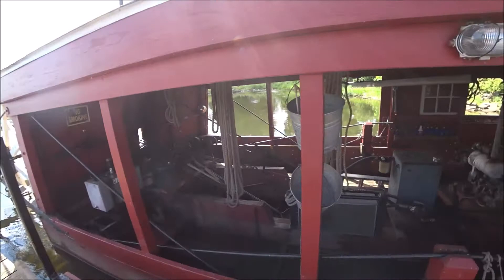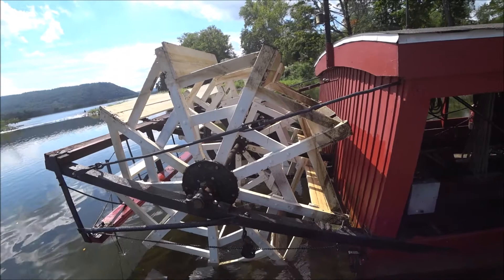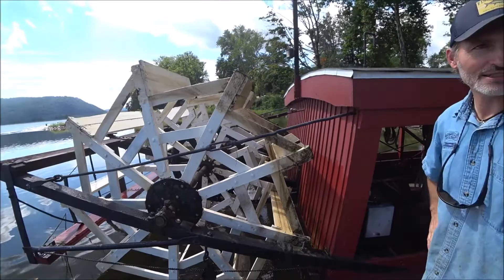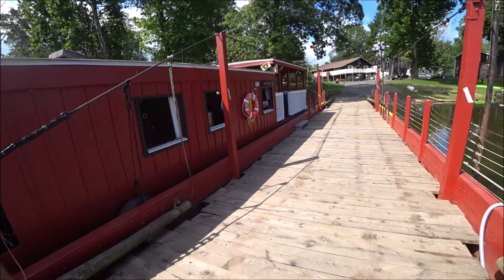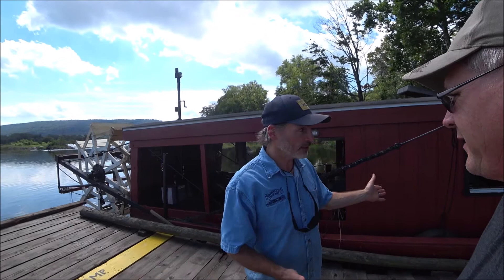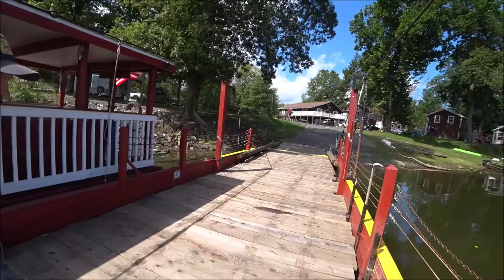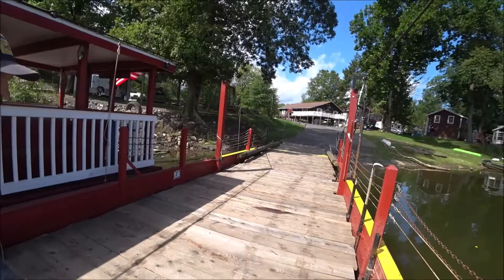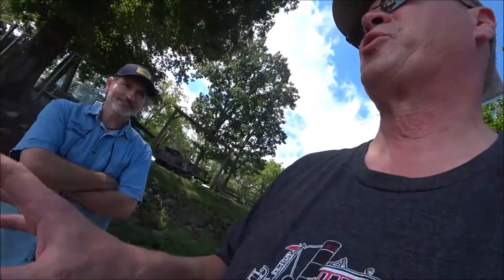Millersburg Ferry on the Susquehanna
Take a look at the wooden paddle wheel ferry operating on the Susquehanna River in Liverpool, PA. The ferry transports people, autos and motorcycles between Millersburg, PA and Liverpool, PA. It meets the shoreline at Ferryboat Campsites and can carry motorcycles, cars and people.